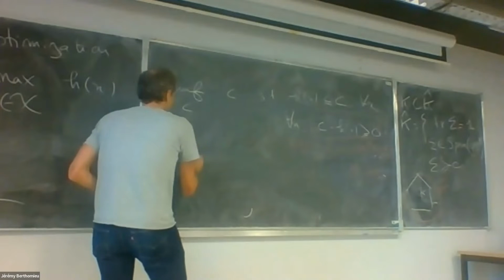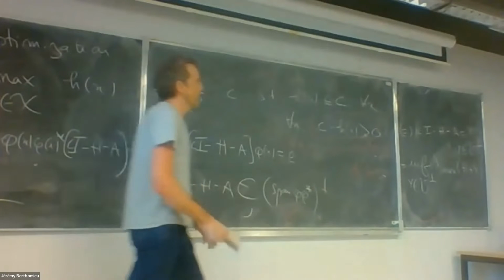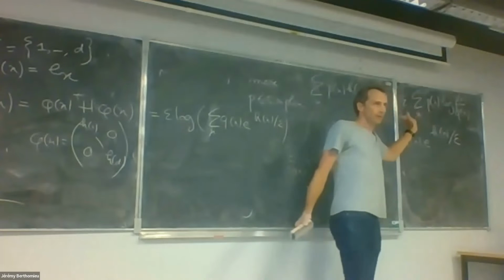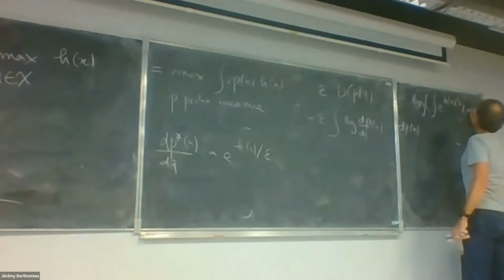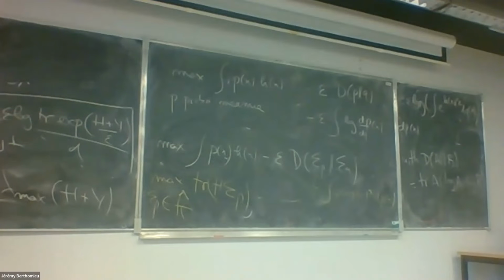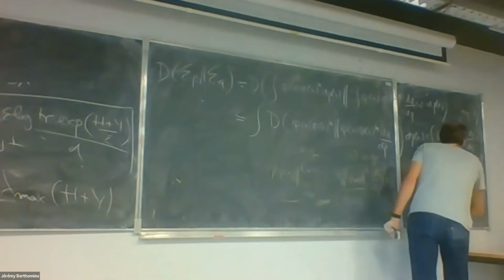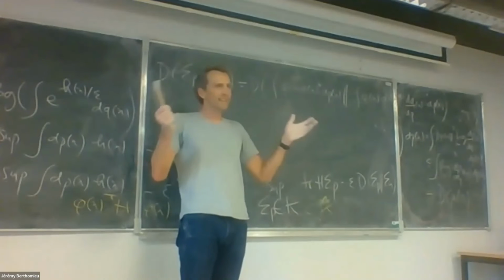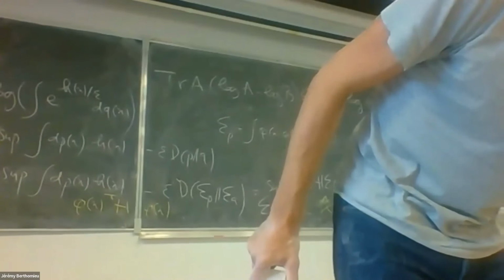Talk by Francis Bach (Inria Paris, France)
Talk by Francis Bach (Inria Paris, France): Sum-of-Squares Relaxations for Information Theory and Variational Inference